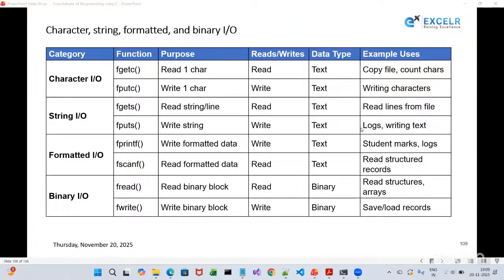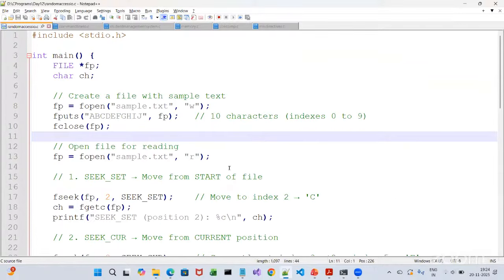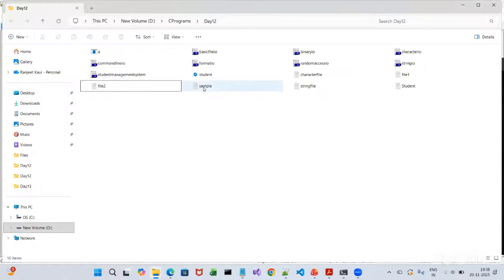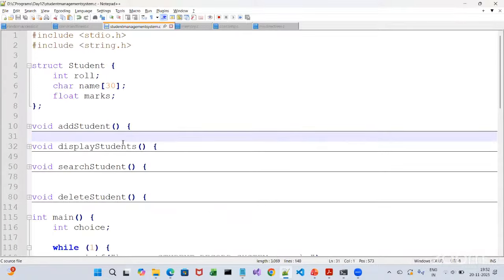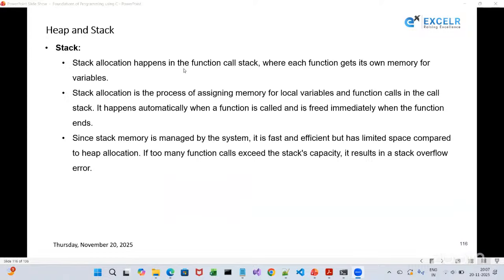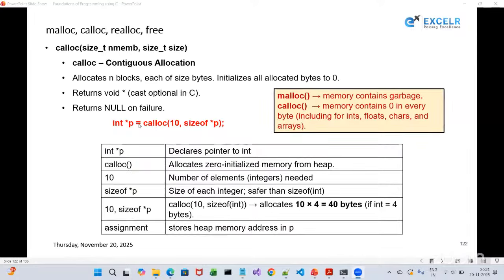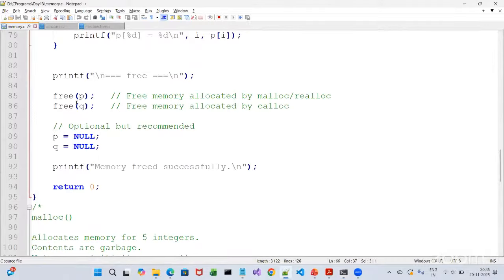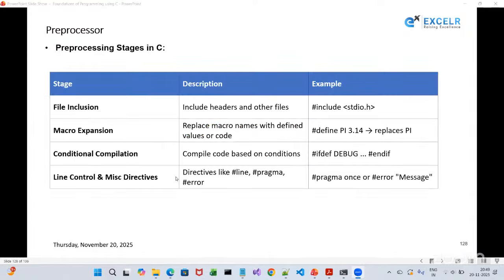SDP on Foundations of Programming using C Day 14